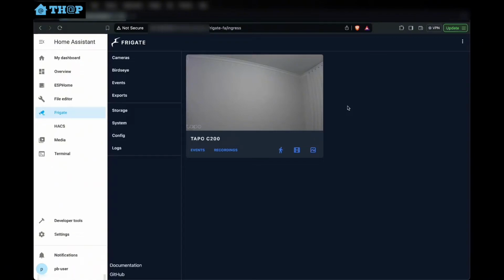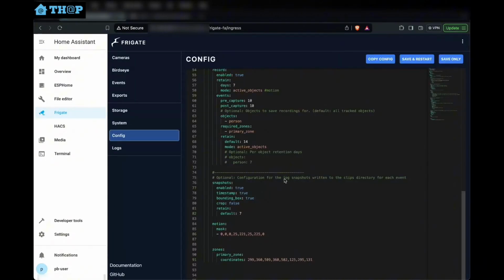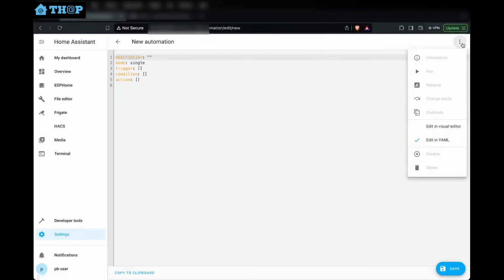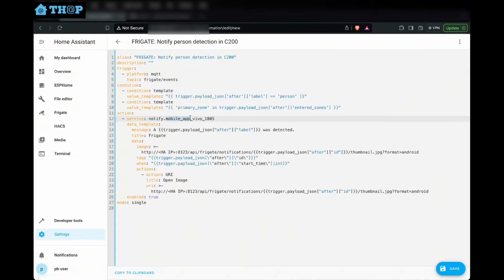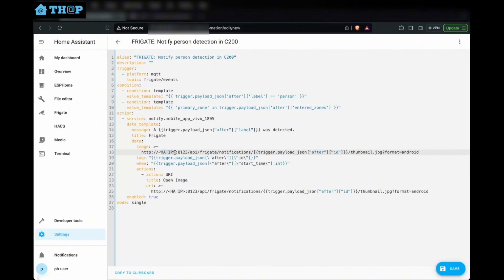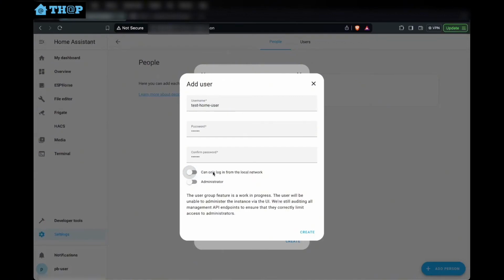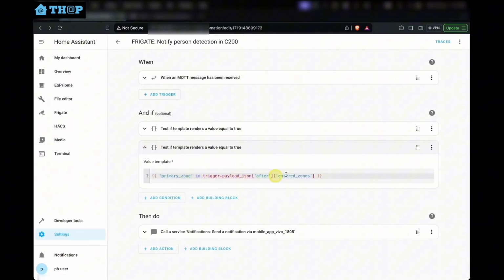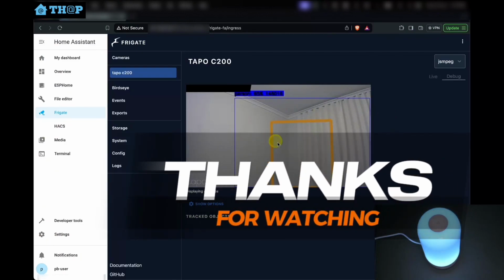Mastering Frigate Automations in Home Assistant - Part 2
In this video, learn how to seamlessly integrate Frigate with Home Assistant using HACS component and optimise it by setting up automations using person and object detection. Whether you're new to Home Assistant or looking to enhance your setup, this tutorial equips you with the knowledge to harness Frigate's capabilities effectively.